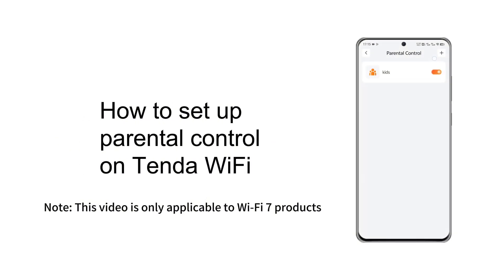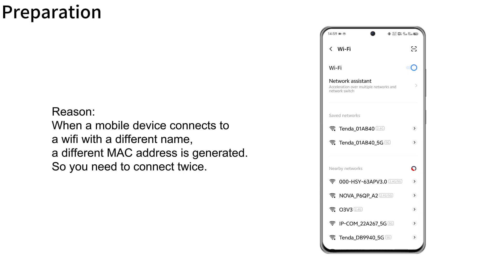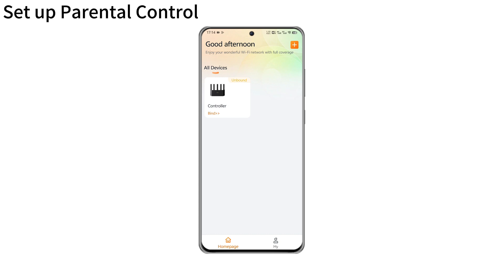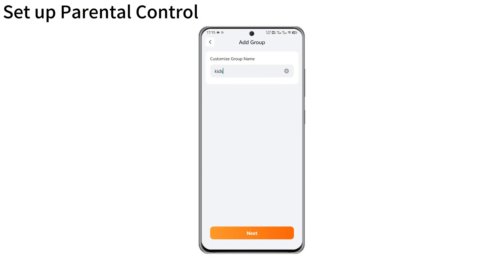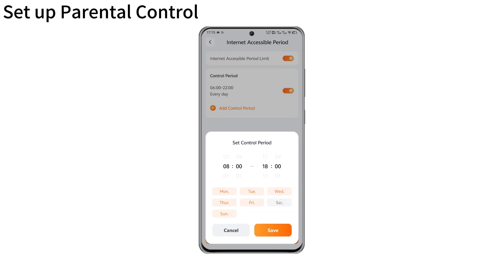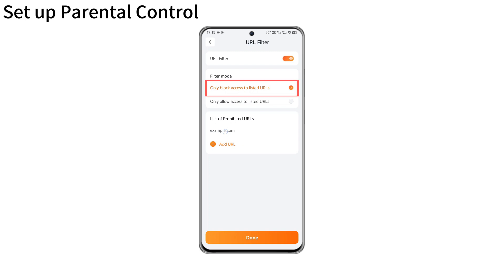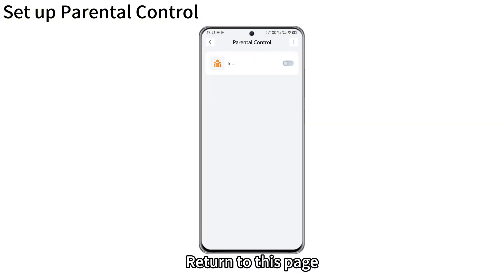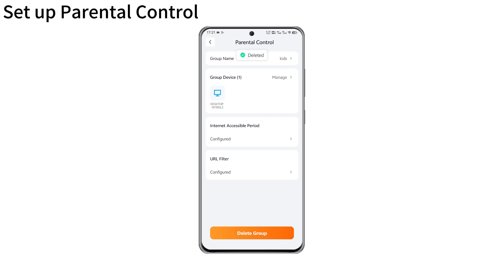How to set up parental control on Tenda WiFi? Wi-Fi 7 | BE series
Don't want your children to be addicted to watching videos or playing games on their phones or tablets? Setting this can help you.